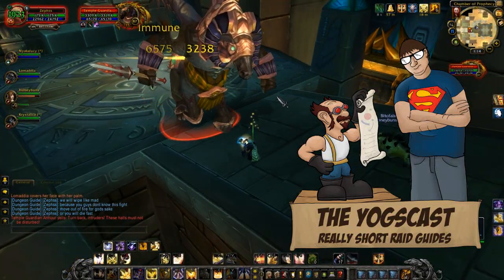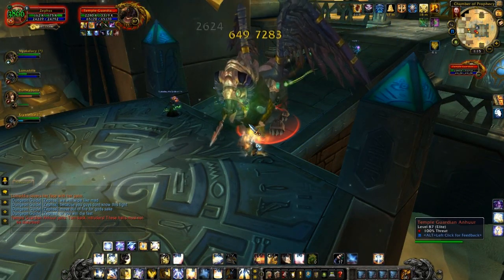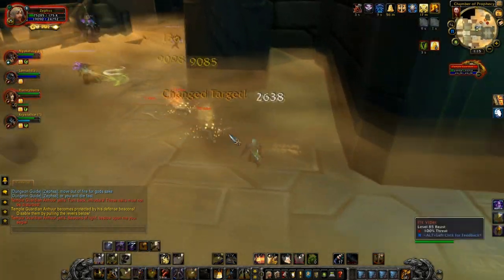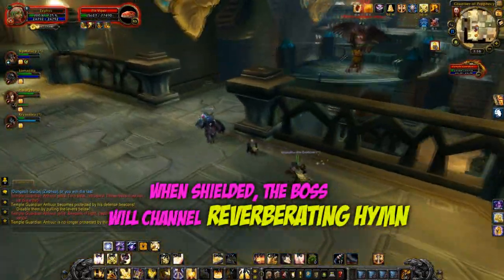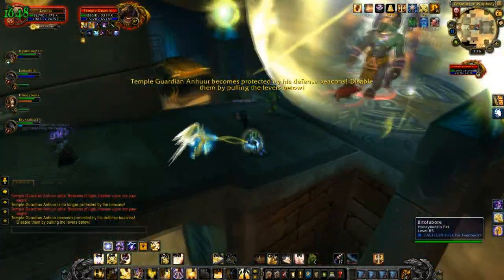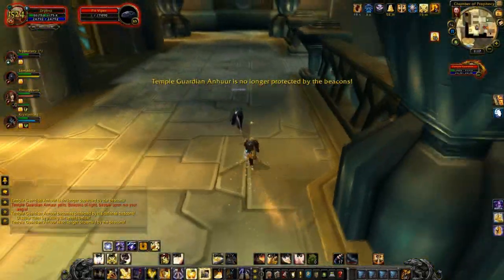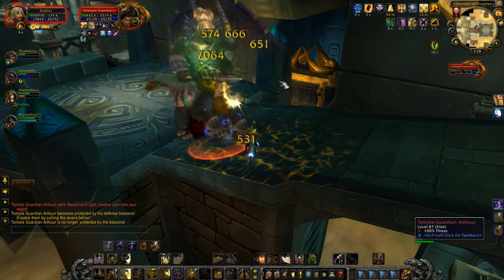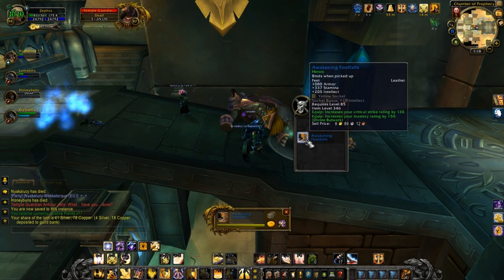How To: Temple Guardian Anhuur - Heroic Halls of Origination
A guide to Temple Guardian Anhuur, one of the four bosses at the top of the Heroic Halls of Origination 5-man instance in Cataclysm.